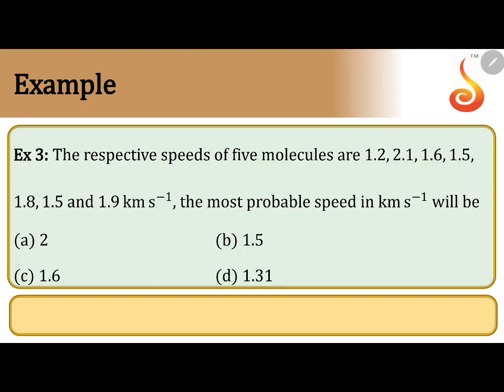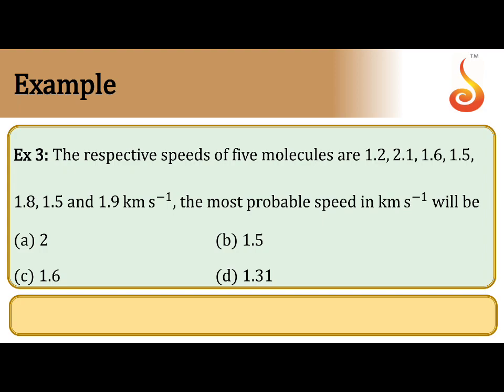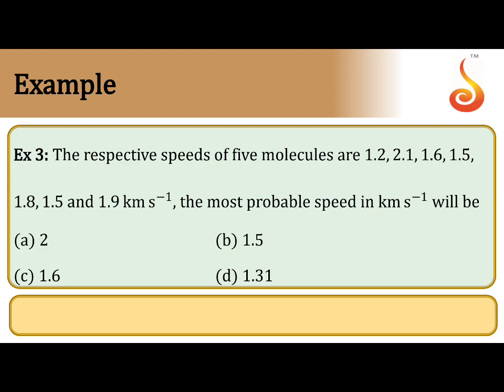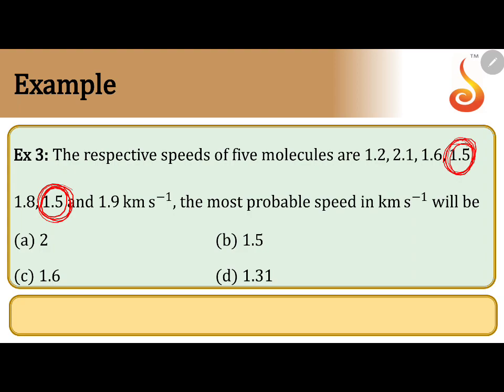PU 1| JEE | STAGE 1 | PHYSICS | KINETIC THEORY OF GASES AND THERMODYNAMICS | LECTURE 1 |SLIDE 28